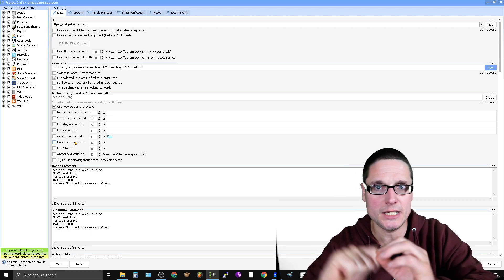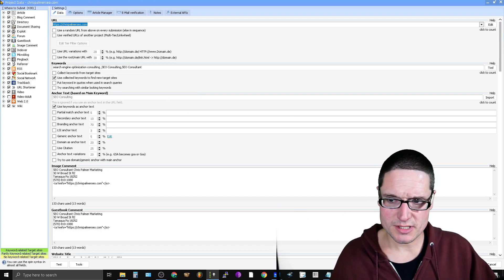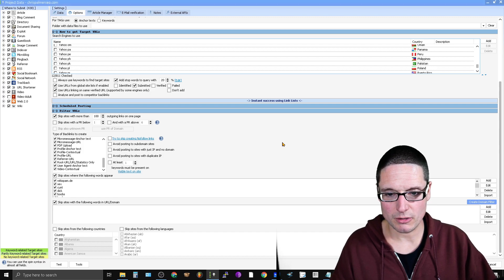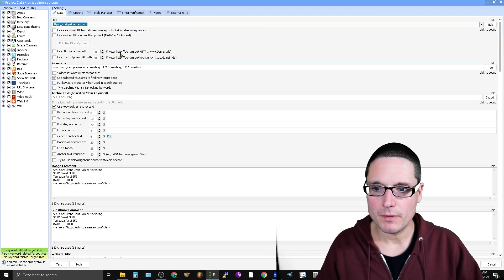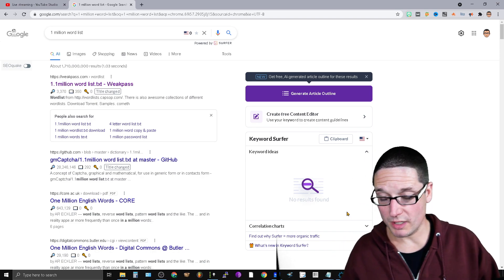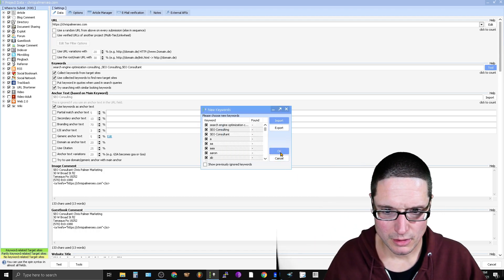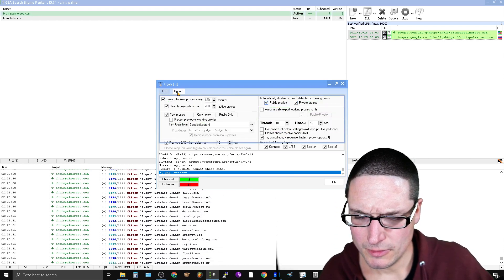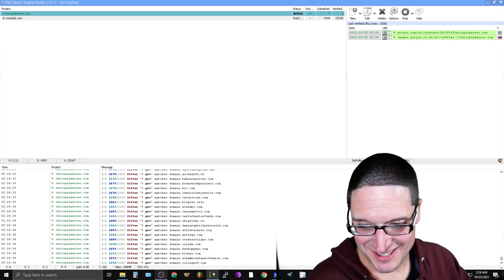Quality Automated Backlink Building With GSA Search Engine Ranker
In today's video I will share with you how to utilize GSA search engine ranker in order to build a higher quality backlink that you actually want to utilize for your backlink building off page SEO efforts.

More notably what I will be walking you through is going to be the process of choosing and singling out different types of backlinks that could include educational type backlinks or organizational type backlinks along with even dot G O V backlinks.

Really the possibilities are endless with GSA SER automated link building software . You could really go completely nuts with this type of backlink building tool so with great power like GSA SER has comes a massive amount of responsibility for a webmaster.

However if you have any questions related to GSA search engine ranker or any other automated link building tools please feel free to go ahead and ask in the section below where I'm always happy to help you out with any backlink building.

30 W Broad St fl2
Tamaqua PA 18252